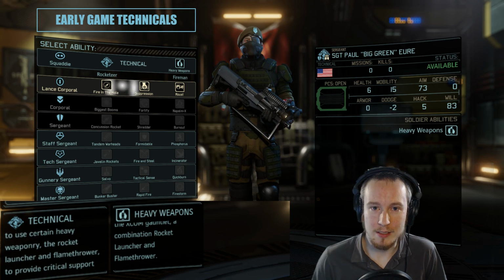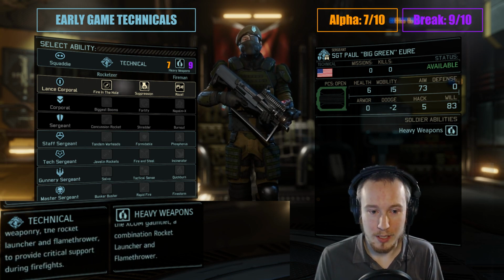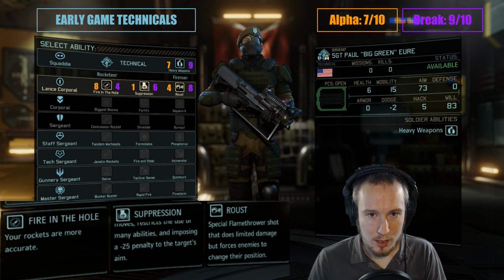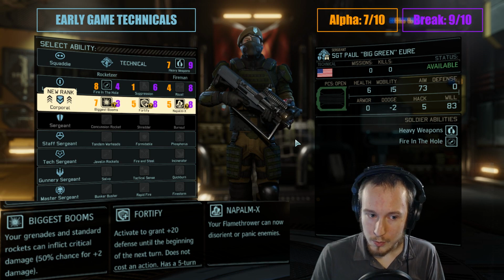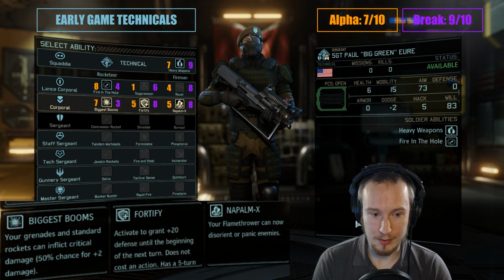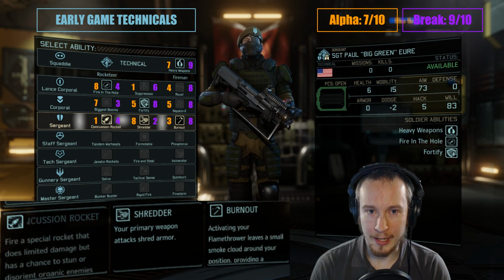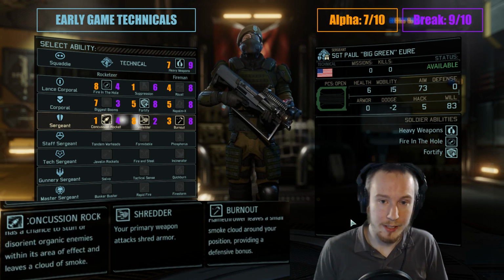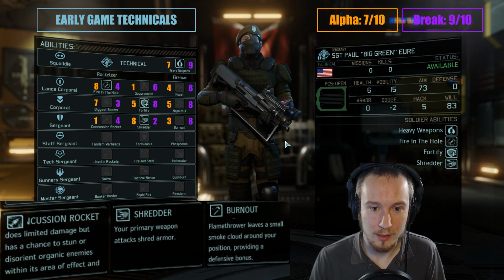Long War 2 Classes: JoINrbs Reviews Early Game Technicals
Couple of Detail Corrections:
Shredder is 1/1/2/2/3, not 1/2/2/3/3. Laser Weapons only shred 1 armor with it, and Coil Guns only shred 2. Other things I said are all the same about it.

Burn chance doesn't scale with Gauntlet Tier; Roust is 20% to burn enemy and 20% to set tiles on fire, Flamethrower is 60%/50%, and Firestorm is 95%/95%.

In this video guide series I analyze strategy for the eight main classes in Long War 2: Assaults, Grenadiers, Gunners, Rangers, Specialists, Sharpshooters, Shinobis, and Technicals.

I explain how good they are in early, mid, and lategame, what builds are good for them, what equipment is good for them, what other classes they interact favorably (or poorly) with, what missions they are best on, and so on.

This episode talks about Technicals in the early game. Technicals are extremely strong in the early game due to the strength of their Gauntlet, which provides a free Rocket and two Flamethrower charges on each mission. On top of this they're also able to equip three more consumables, making for a soldier who can easily clear multiple enemies by him or herself without even needing to fire a gun.

Long War 2 is a free mod for xcom 2, made by Pavonis Interactive.